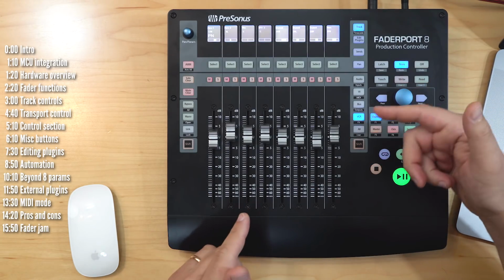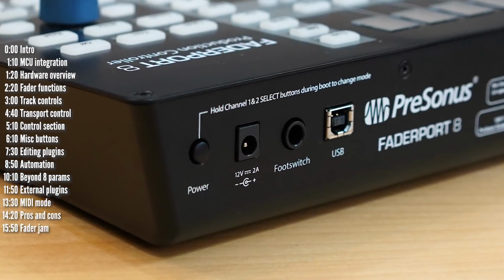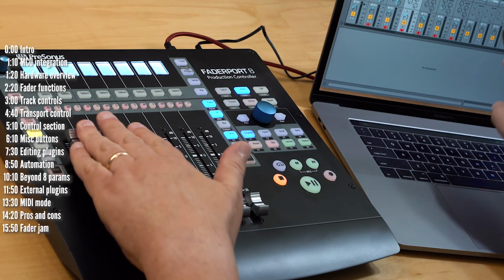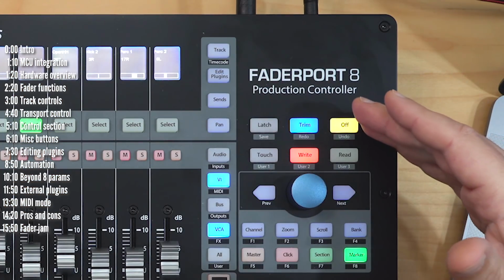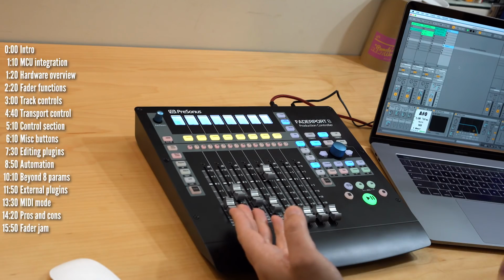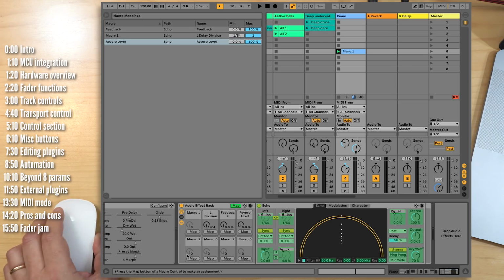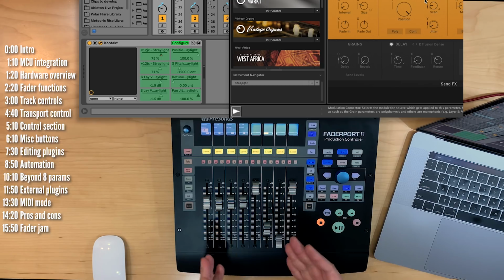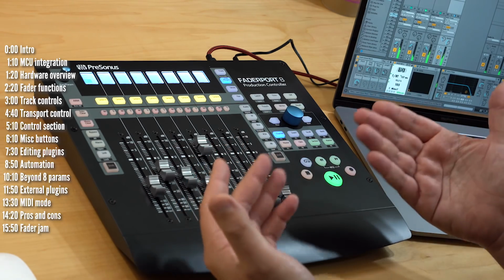Do motorized faders make DAWs better? Ableton Live and Presonus FaderPort 8 Review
I’m a big fan of faders because you can control more than one parameter at a time with one hand - but do motorized faders make a difference?

FaderPort 8 was designed for Studio One and its integration with Live is based on the MCU standard.

In this video I explore how well this integration works, what the limitations are, and what it’s like to use Live with this kind of interface.

► FaderPort 8
► Ableton Live

► Analog Lab 4 from Arturia (I used Piano V2 and CMI in this piece)

TIMELINE:
0:00 Intro
1:10 MCU integration
1:20 Hardware overview
2:20 Fader functions
3:00 Track controls
4:40 Transport control
5:10 Control section
6:10 Misc buttons
7:30 Editing plugins
8:50 Automation
10:10 Beyond 8 paramaters
11:50 External plugins
13:30 MIDI mode
14:20 Pros and cons
15:50 Fader jam